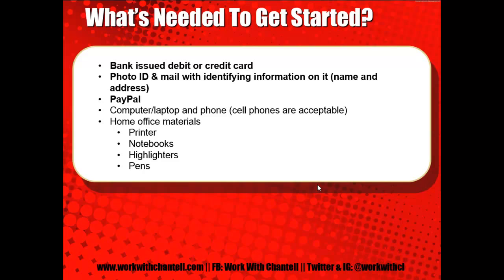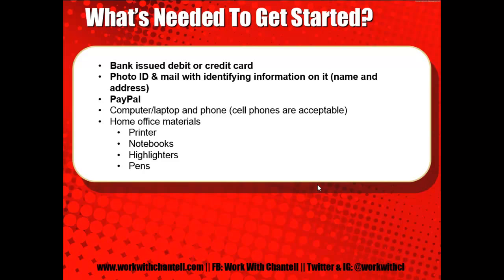Affluentry Network Orientation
Learn more about the Affluentry Network and how the Online Incentivized Advertising Industry works.

PLEASE CONTACT THE AGENT WHO DIRECTED YOU TO THIS VIDEO

Remember, YOU ARE THE CREATOR OF YOUR OWN DESTINY!!!